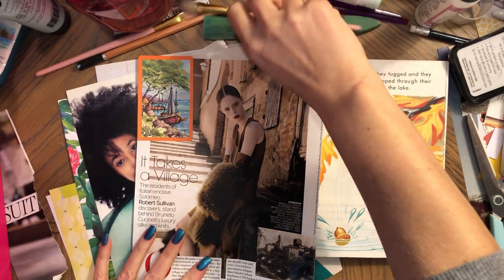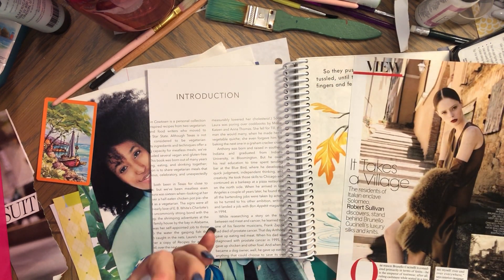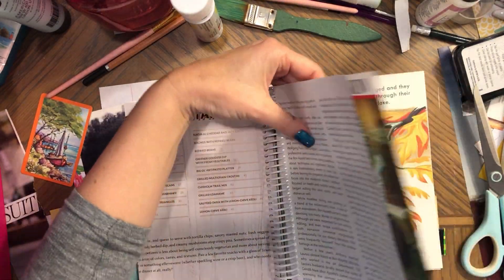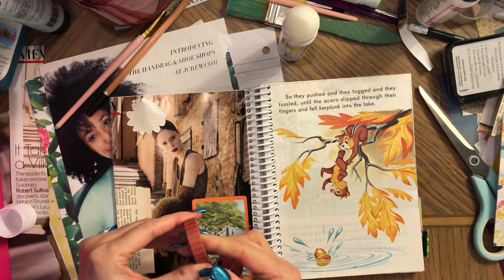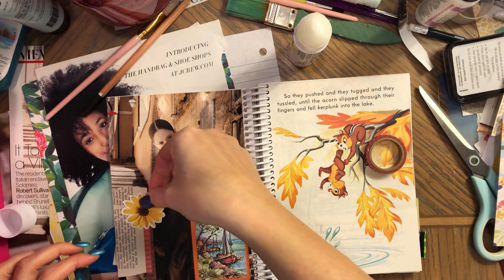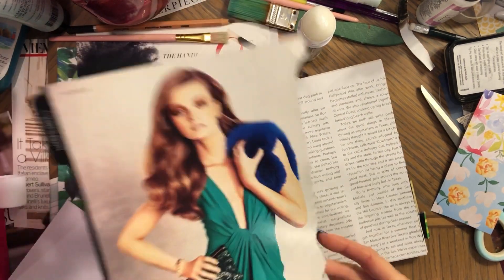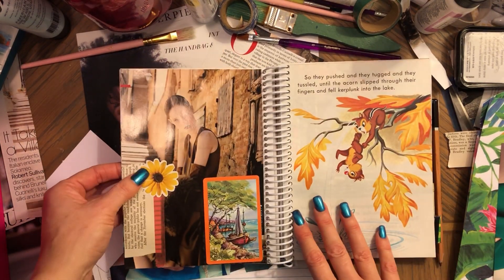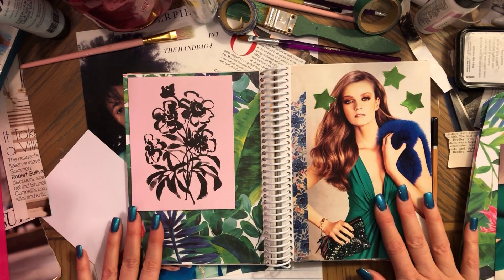Craft with me - LGB Spiral Journal - part 5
All of the videos where I work in this journal will be in a playlist called "Craft with me - LGB Spiral Journal"
LGB Spiral Journal video:
LGB Spiral Journals available for purchase: